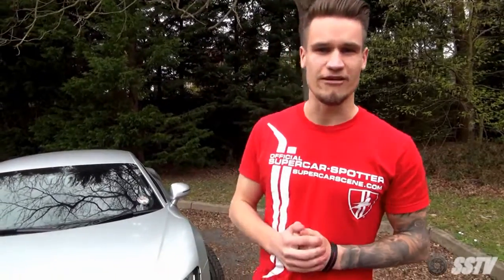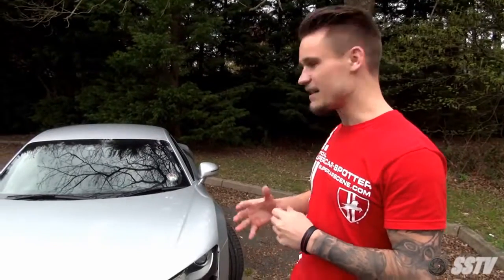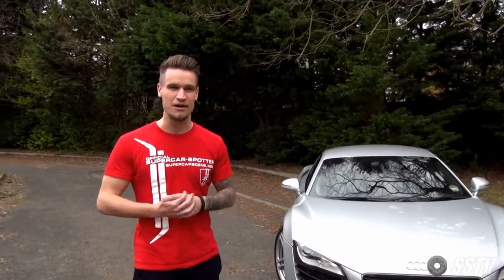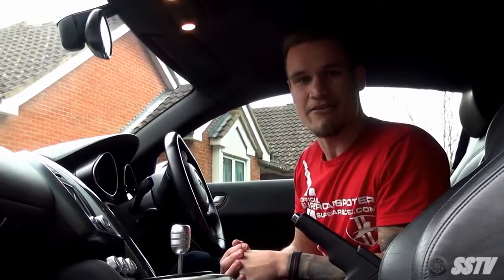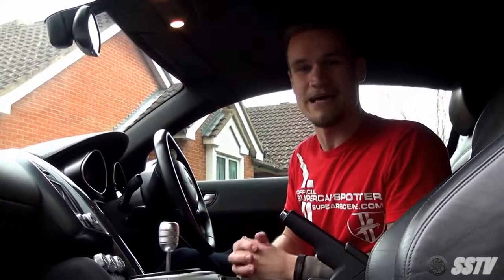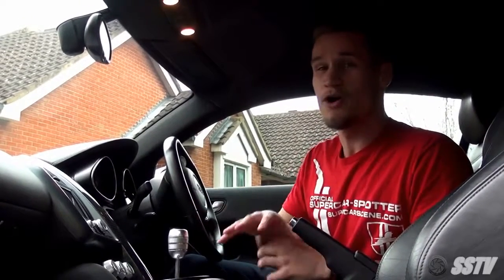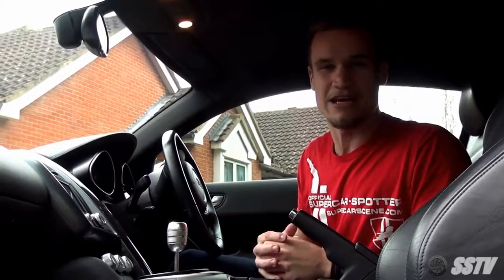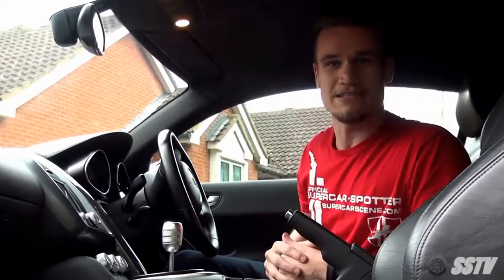My First Supercar The Supercar LAUNCH!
Welcome ladies and gentlemen to My First Supercar! We have so many videos to come!